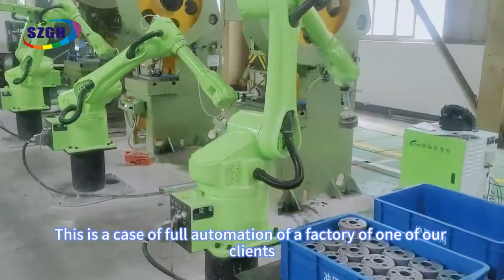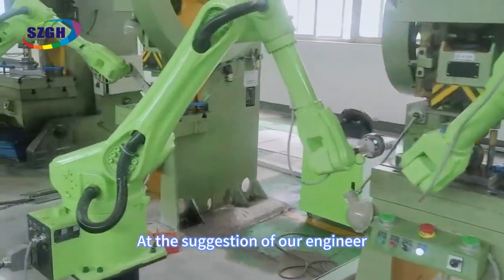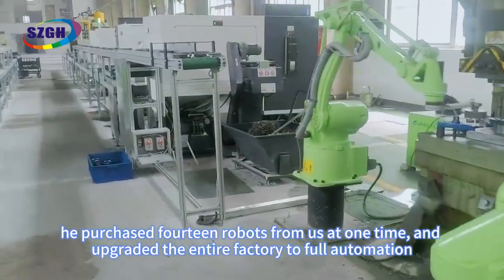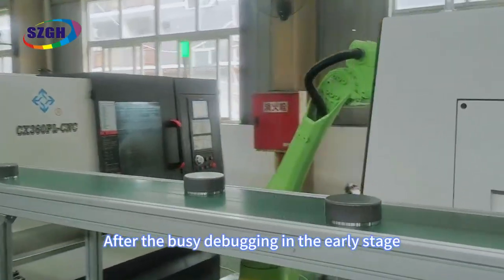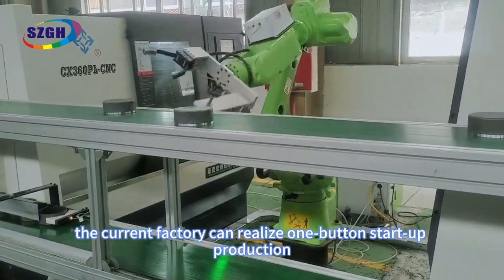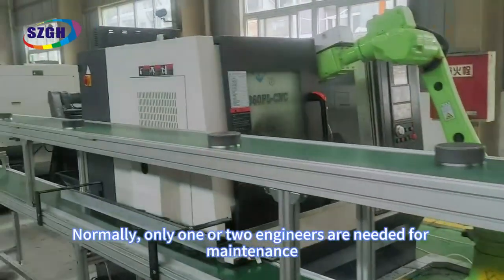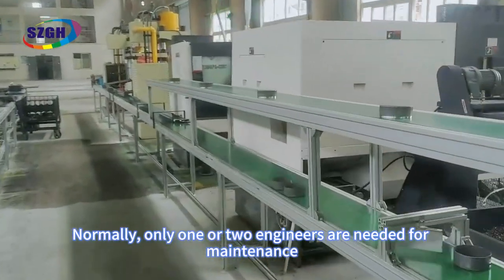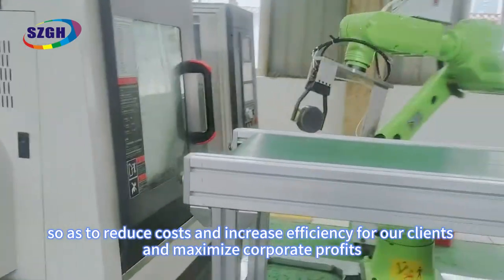Fully @automated production with SZGH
This is a case of full automation of a factory of one of our clients. At the suggestion of our engineer, he purchased fourteen robots from us at one time, and upgraded the entire factory to full automation. After the busy debugging in the early stage, the current factory can realize one-button start-up production, and the output and quality control have been greatly guaranteed. Normally, only one or two engineers are needed for maintenance, so as to reduce costs and increase efficiency for our clients, and maximize corporate profits.